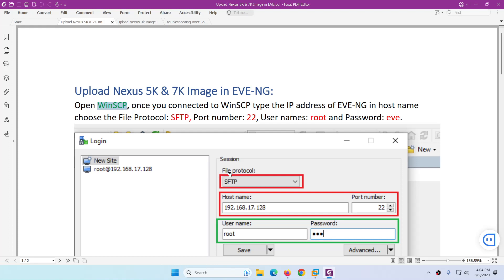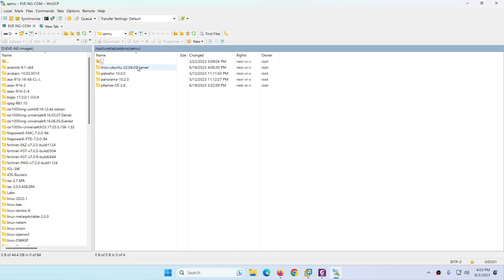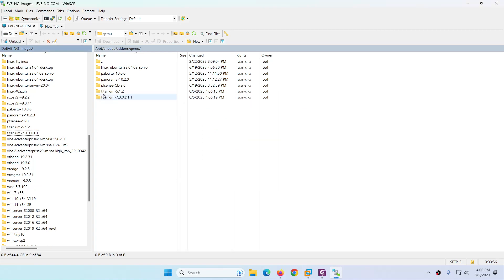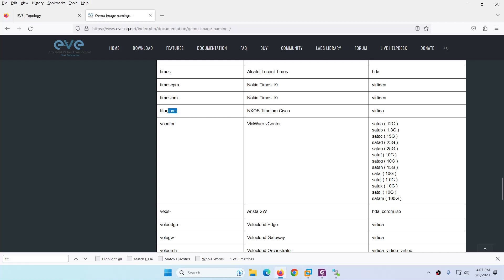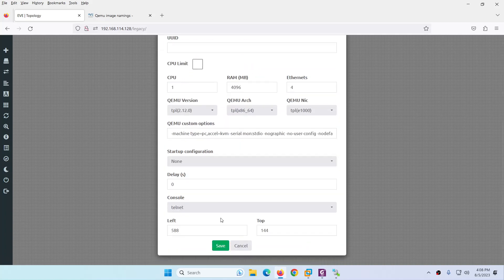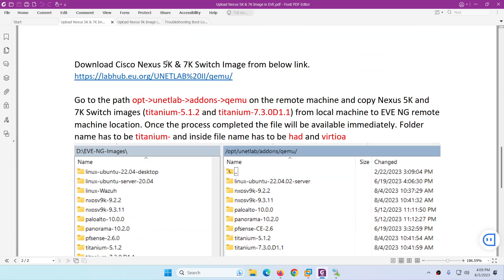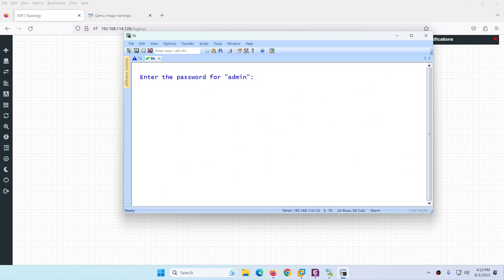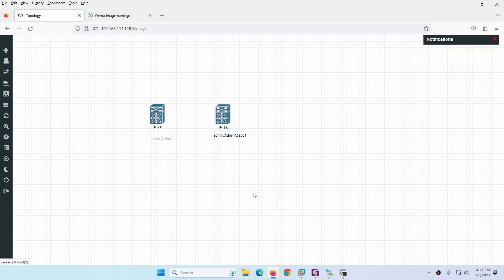Add Cisco Nexus 5K & 7K Switches to EVE-NG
In this video I will show you how to upload Nexus 5K and 7K Switches images to EVE-NG